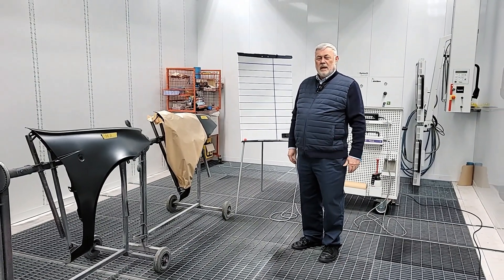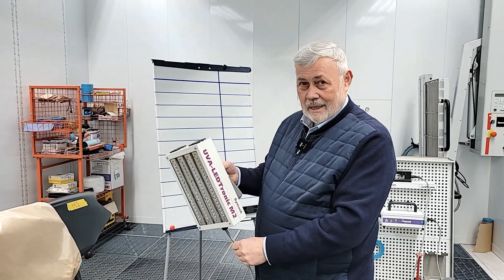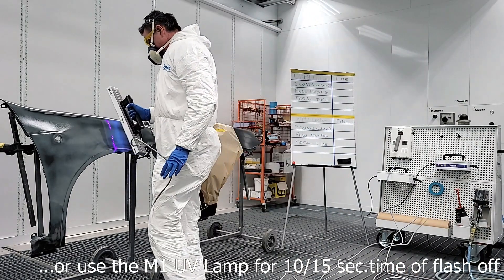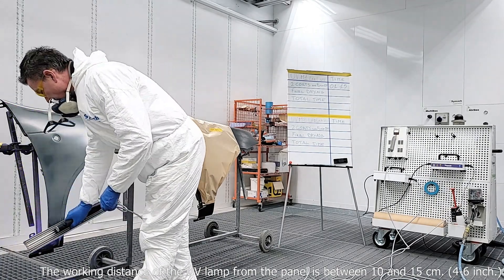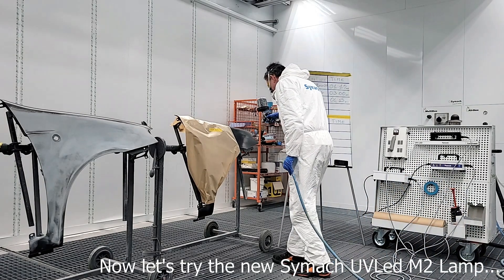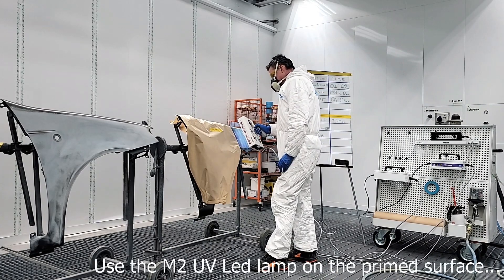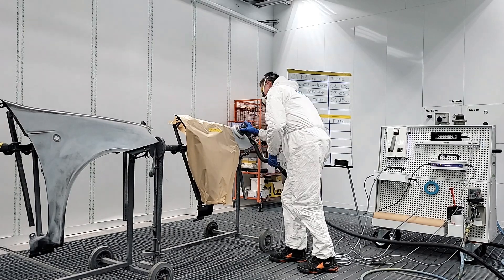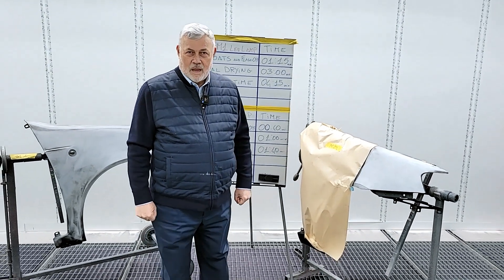UV-LEDTronic M1.M2 - Symach - EN - T23.Ep. 1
Symach presents the handheld UV coating drying lamps Model 1 and Model 2, tehcnical features and method of use